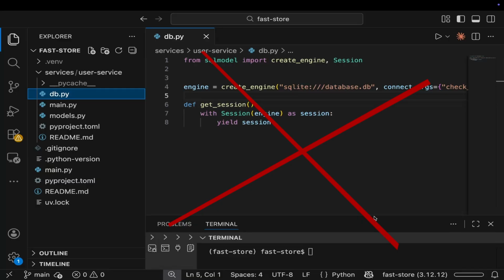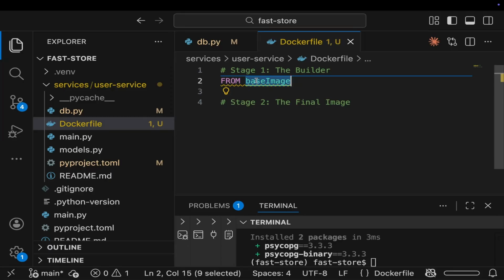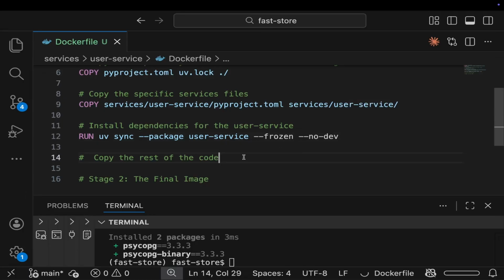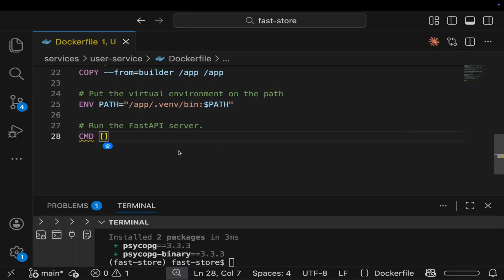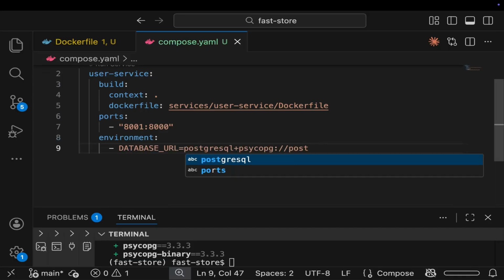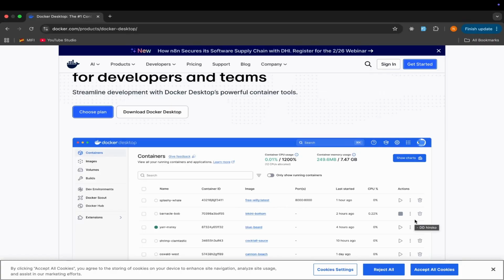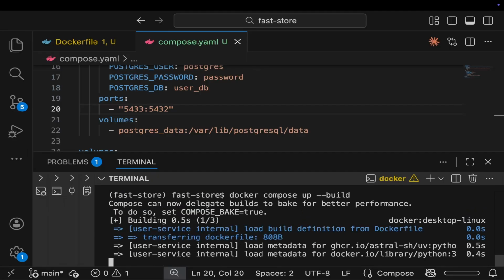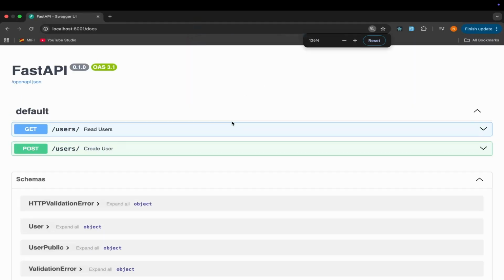Day 4 | FastAPI Microservices: Docker & Postgres Setup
Welcome to Day 4 of our FastAPI microservices series!
Today, we leave local testing behind and Dockerize our FastAPI application.
We are swapping our basic SQLite setup for a production-ready PostgreSQL database using Docker Compose.
You will learn how to write a highly optimized, multi-stage Dockerfile using the uv package manager, ensuring your containers are lightweight and lightning-fast.
We also cover environment variables and secure networking between your API and database containers.
By the end of this tutorial, your User Service will be fully containerized. Let's build!